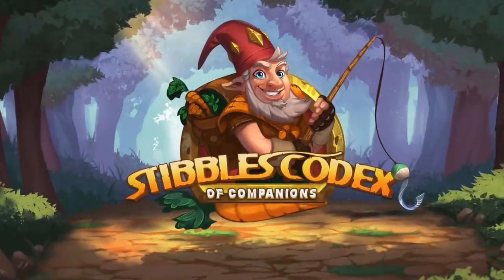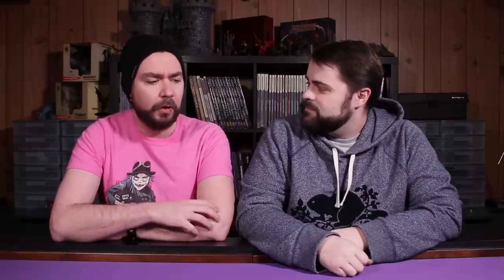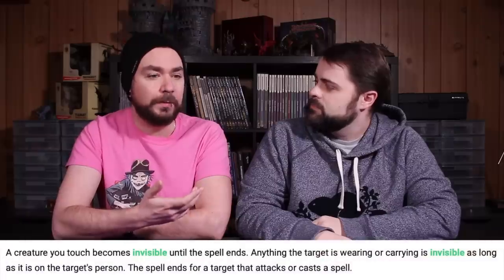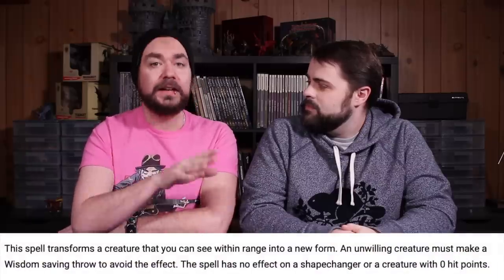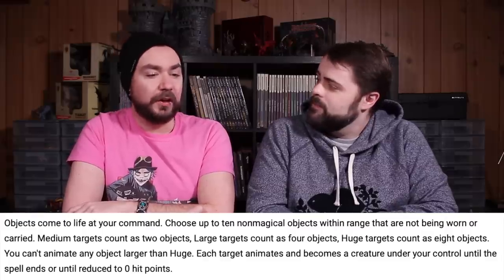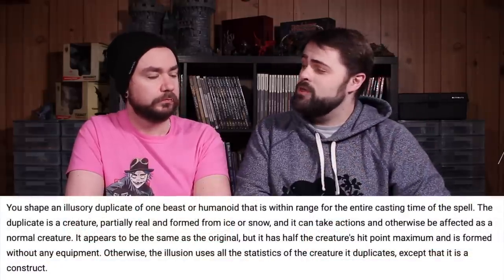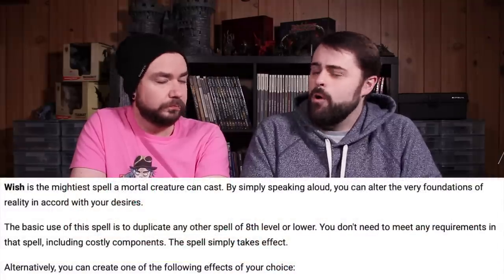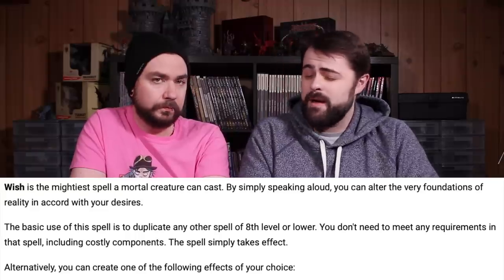Our Top 10 Spells in Dungeons & Dragons 5e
MONSTERS OF DRAKKENHEIM is 300+ pages of eldritch horror inspired monsters for 5e by the Dungeon Dudes! Coming to Kickstarter March 26th, 2024 We debate which one spell from each spell level is the best, taking a look at everything from cantrips to 9th level. Both Monty and Kelly present their top choice and discuss pros and cons to each choice.

Time Stamps
3:10 - Cantrips
4:35 - 1st level
6:43 - 2nd level
9:14 - 3rd level
10:28 - 4th level
12:47 - 5th level
15:07 - 6th level
17:05 - 7th level
21:04 - 8th level
24:13 - 9th Level